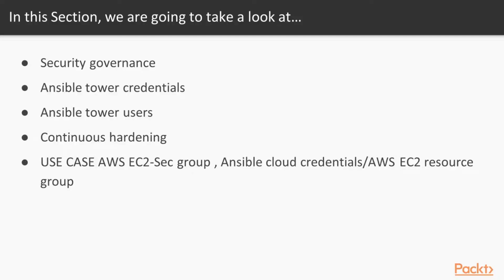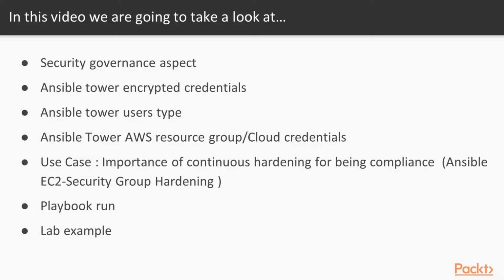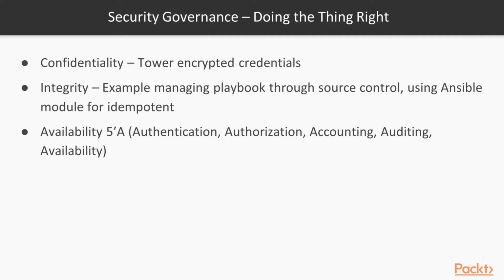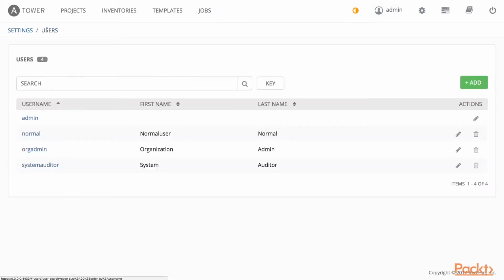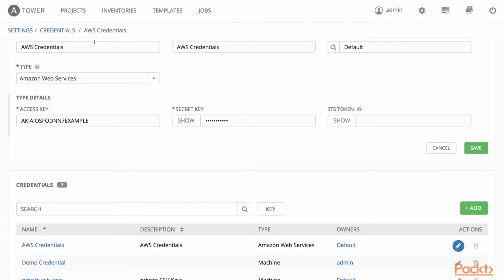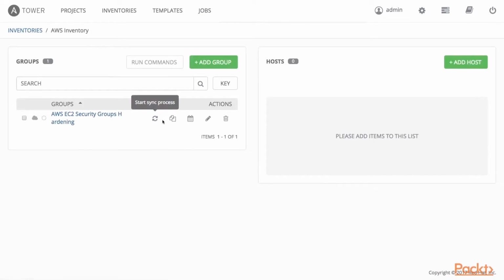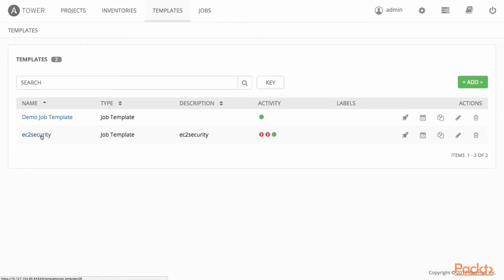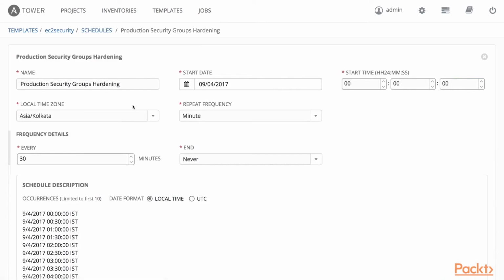Ansible 2:Advancement with Security Auto:How to Enforce Governance with Ansible-Part1|packtpub.com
In this video, we will get to know about Security Governance Concept
• Ansible Approach to Confidentiality, Integrity and Availability
• Ansible AWS EC2 group hardening
• Ansible Encrypted Credentials